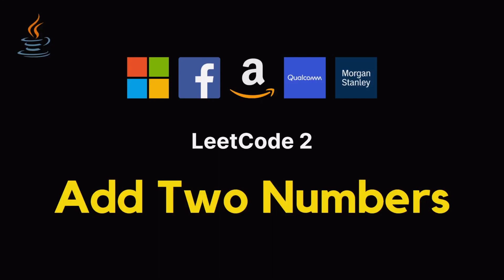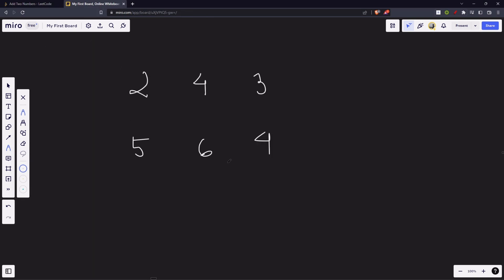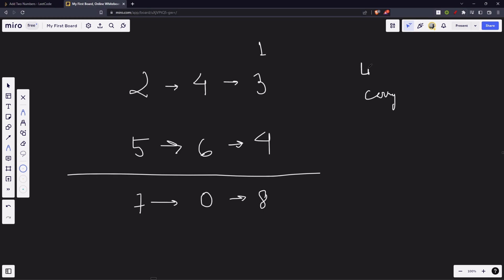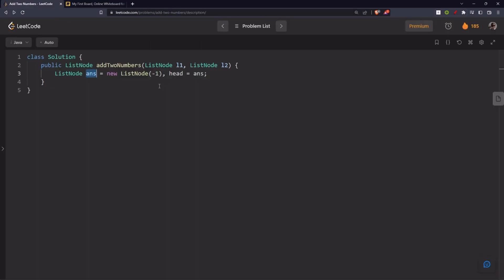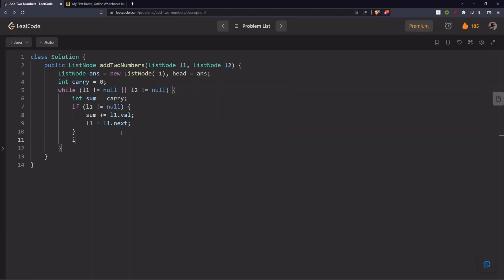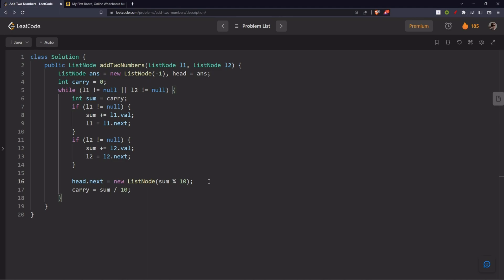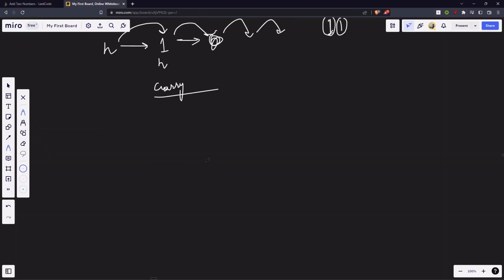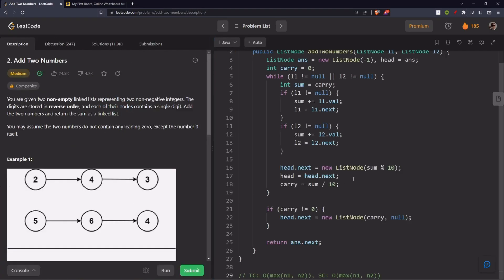2. Add Two Numbers - JAVA (Linked Lists - Detailed explanation + live coding)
Solving LeetCode 2. Add Two Numbers.

Chapters:
0:00 - Introduction
0:57 - Explanation
7:36 - Coding
12:38 - Complexity analysis